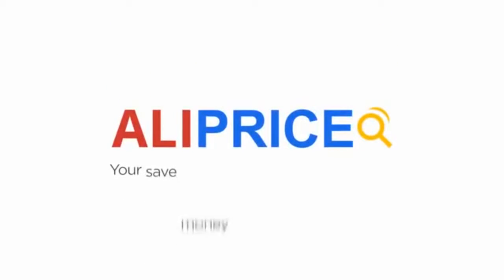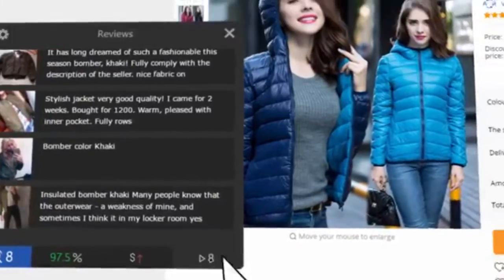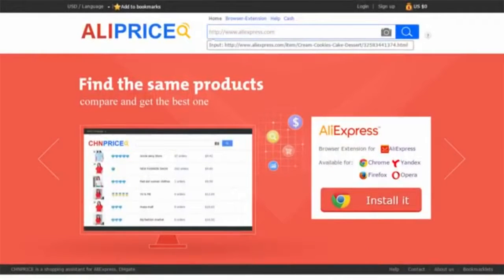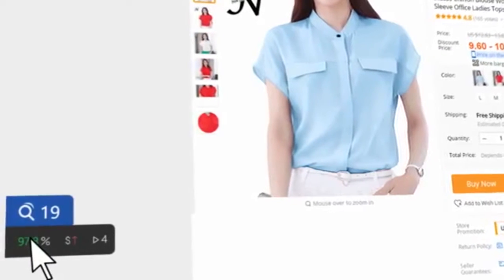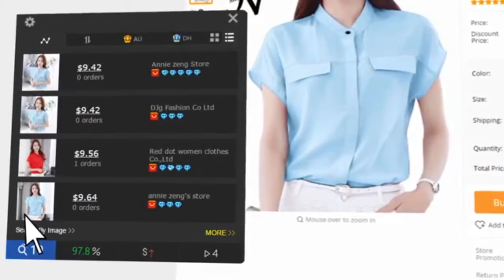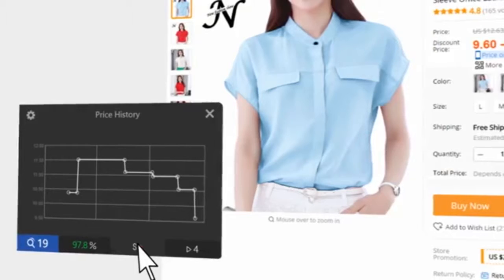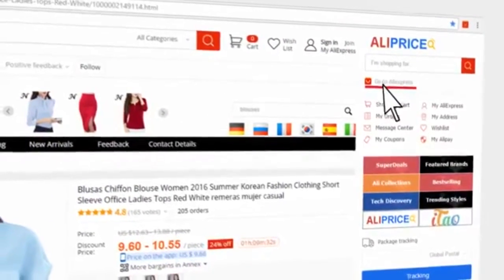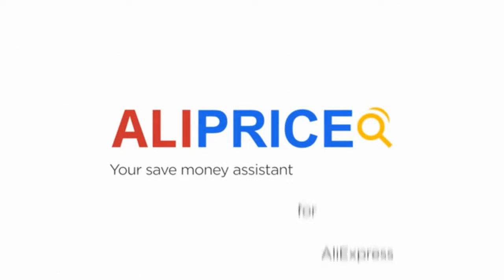2018 To Save Money When Dropshipping With Aliexpress | Shopify Dropshipping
get discount now
1. Find the same products from Aliexpress.
2. Track historical price of any Aliexpress products.
3. Analyze seller ratings and check seller.
4. Shortcuts visit Aliexpress.
5. Show App's price, it's always cheaper.
6. Search by image from aliexpress product with right click.
7. Allows you to copy on Aliexpress.
8. Auto loading page, endless page.